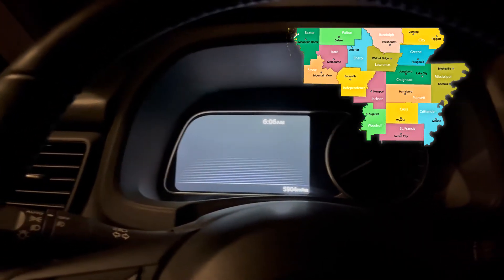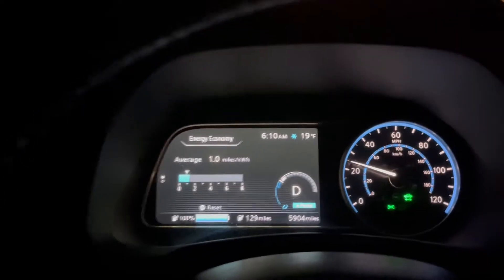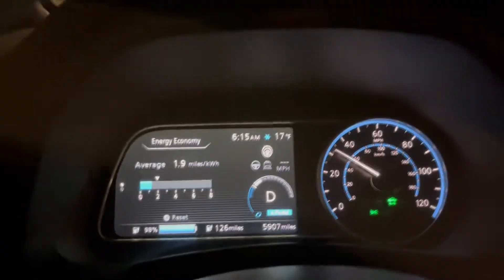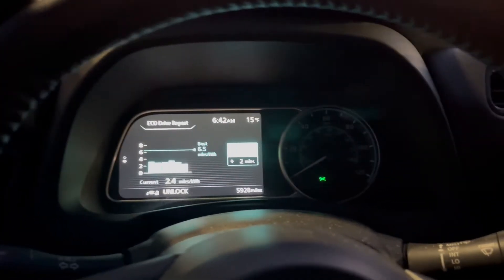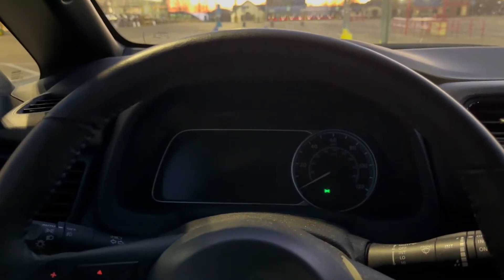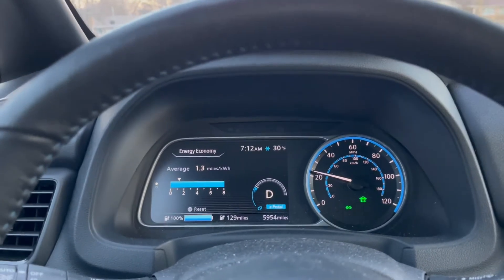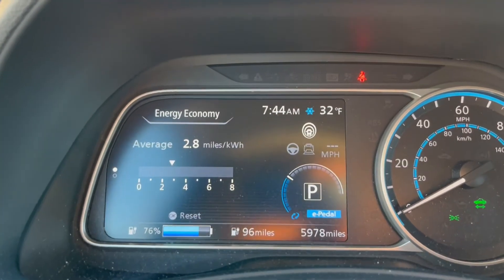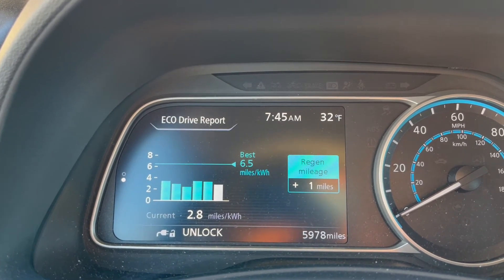How Efficient is the Nissan Leaf in Winter (17F & 34F)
When the weather turns cold what can you expect from your 2nd Gen Leaf with the winter package?